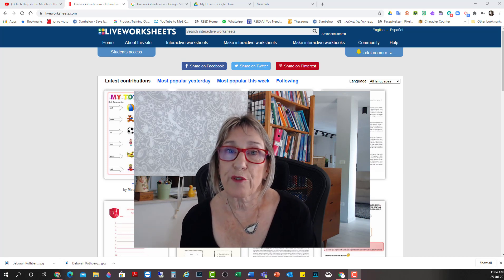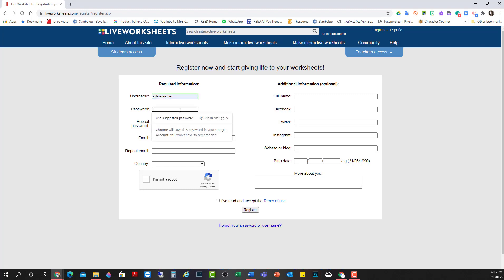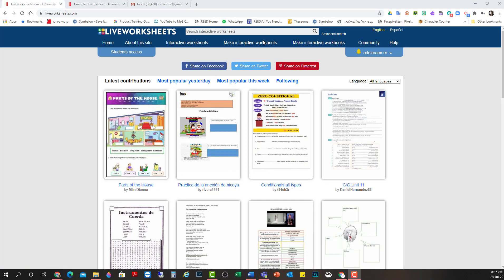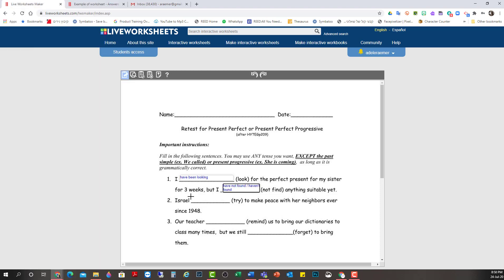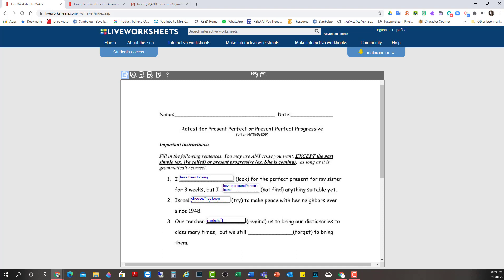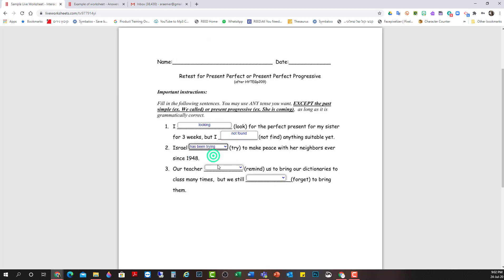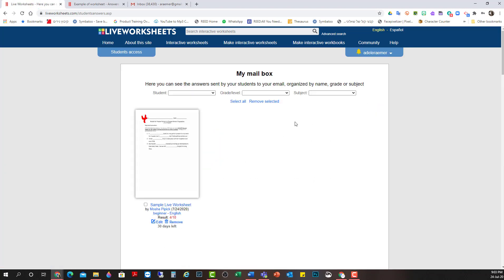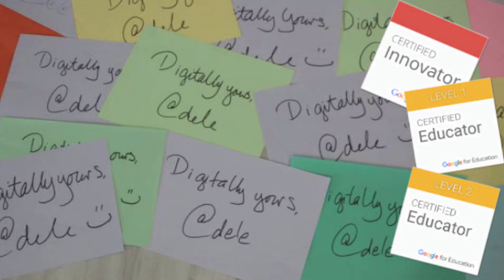Live Worksheets: Make your own interactive, self-correcting worksheets || Digitally yours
Since we are going into a school year which most likely will entail a LOT of online teaching, I just registered for Live Worksheets and walk you through the first steps of making your own, tailor-made online, interactive worksheets  to suit YOUR class' needs.